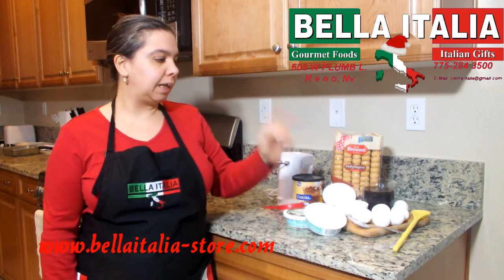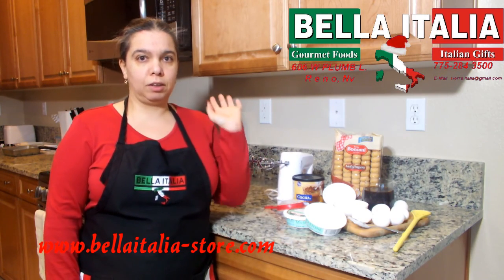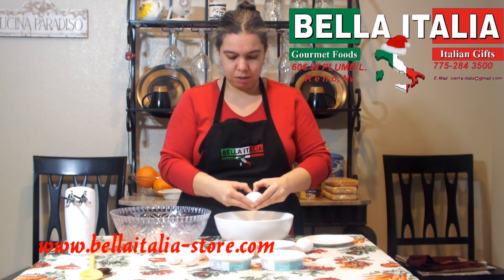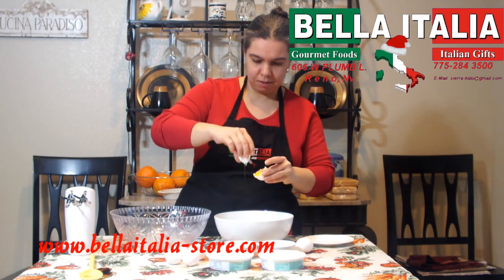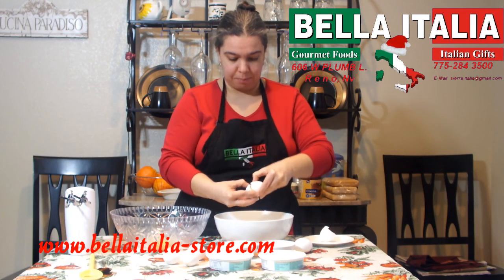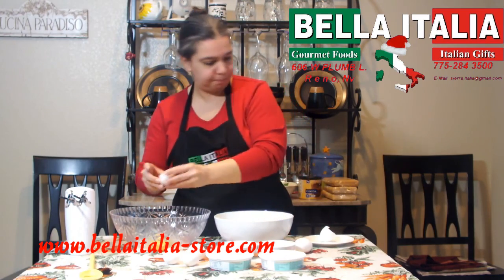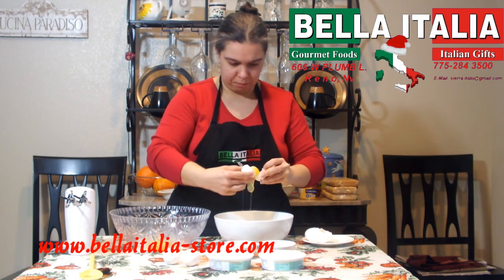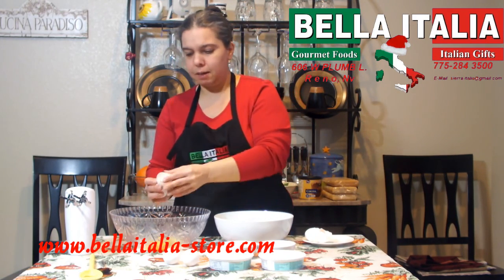How to make the perfect Italian tiramisu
16 oz. mascarpone cheese
6 eggs
6 tbsp sugar
Italian Ladyfingers
Espresso
Cacao in polvere